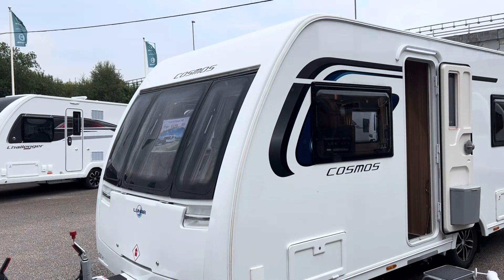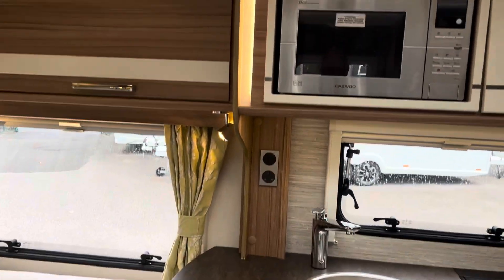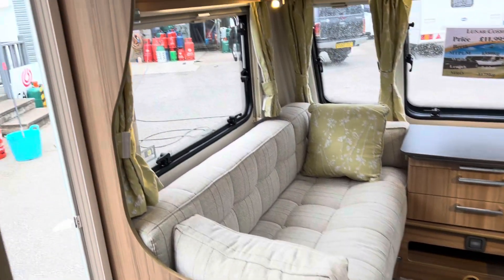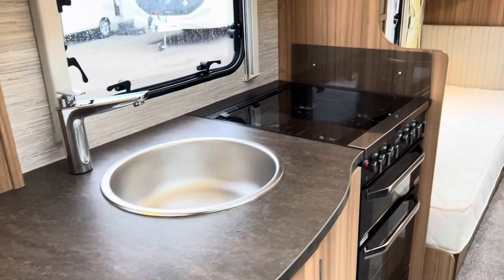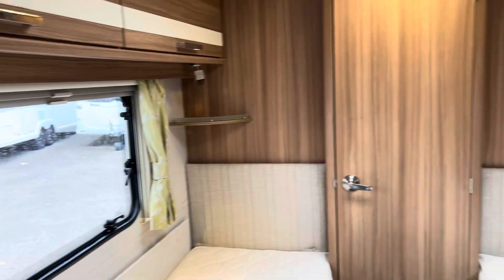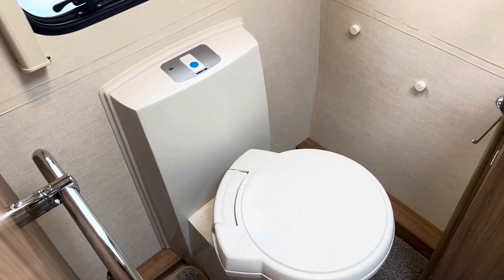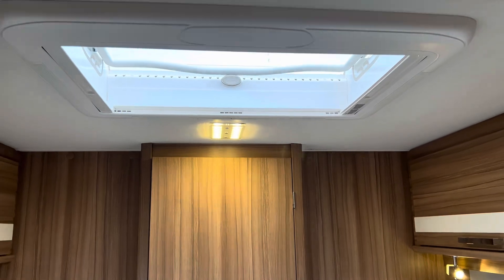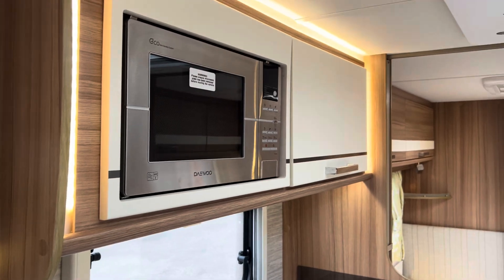Lunar cosmos 554 2016 for sale at North Western Caravans